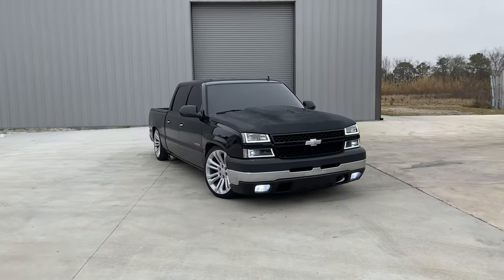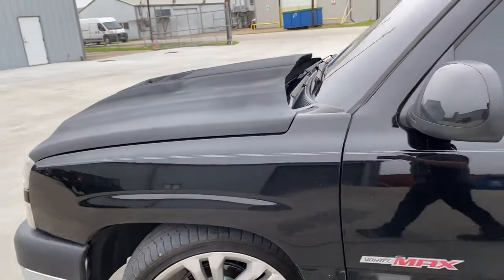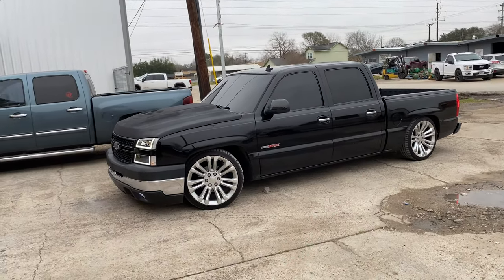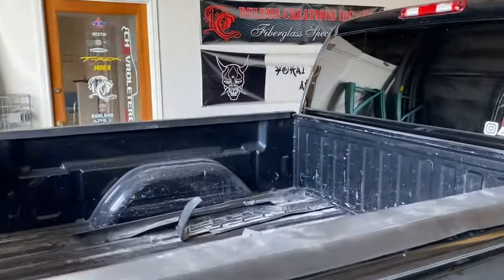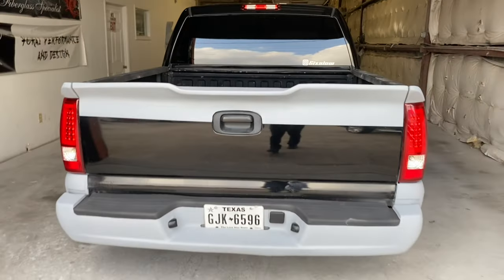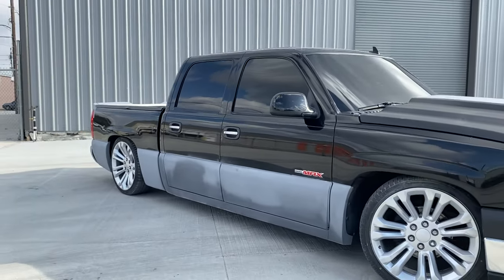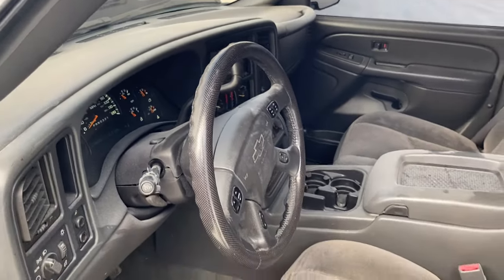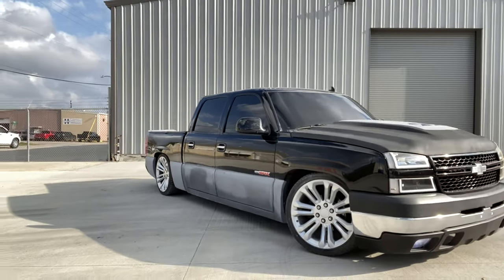My first yt video‼️Crewcab gets changes🔥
Wheels/ @45tiresandwheels
Tint/ @Davidtint
Exhaust/@aces_performance
Wing,leds /@tmblessed18